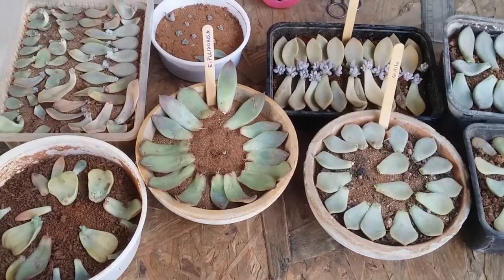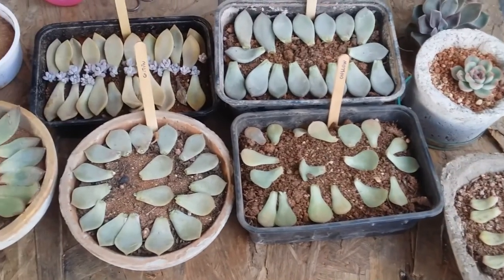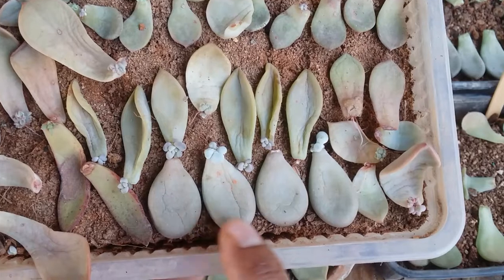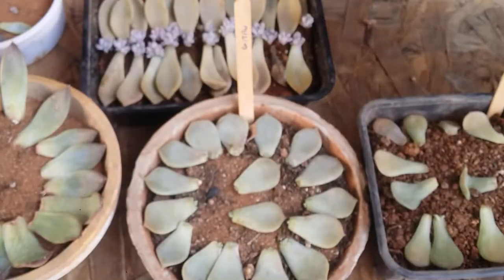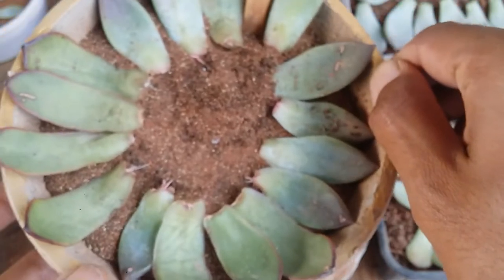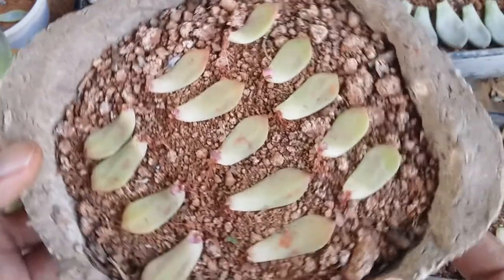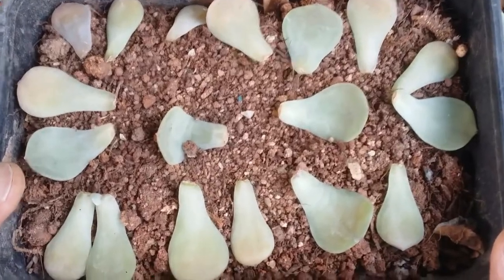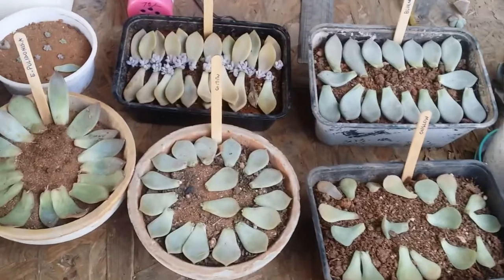|| MY PROGRESS ON LEAF PROPAGATION ||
Soil mix for leaf propagation

WINTER DORMANT
 Seaweed from Amazon